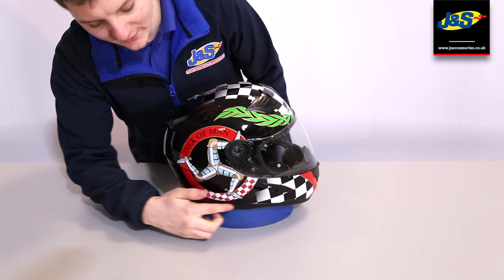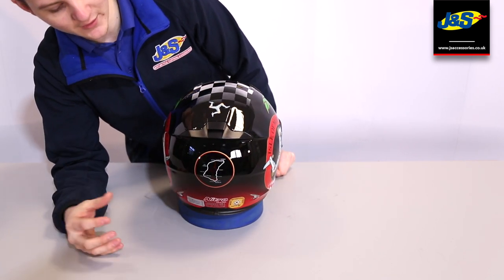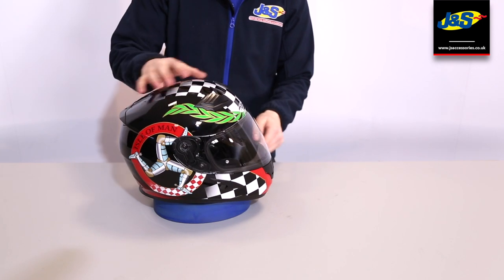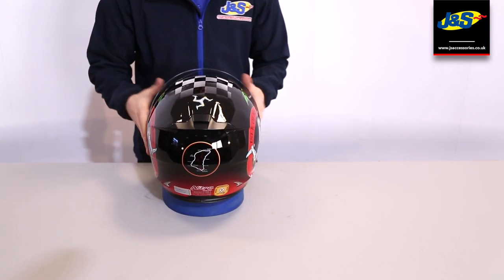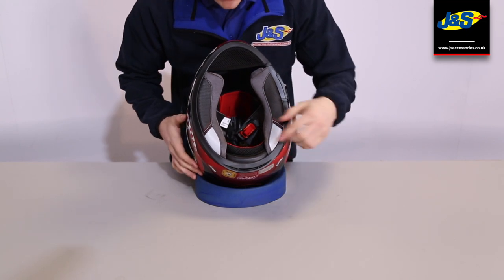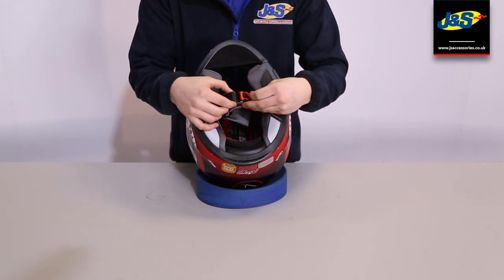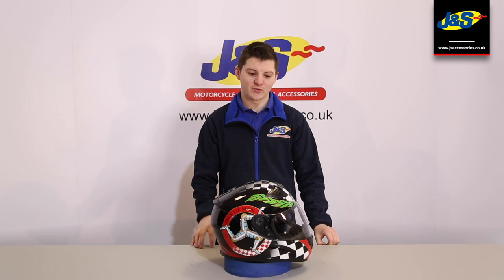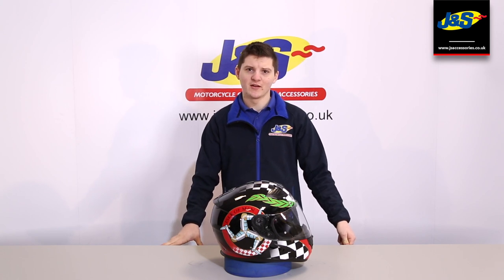Nitro N2300 Isle Of Man Helmet - J&S Accessories Ltd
The limited-edition Nitro N2300 Isle of Man DVS Motorcycle Helmet is exclusive to J&S Accessories Ltd. The Nitro N2300 full face motorcycle helmet has an ultra-lightweight MPT shell construction with a dual visor system which consists of a Pinlock-prepared anti-scratch clear visor and an integrated spring-loaded sun visor. This has an advanced and resealable air filtration system with triple exhaust vent system for air circulation, Micrometric buckle closure system, ultra-comfort washable and removable liner and the exclusive Isle of Man design.